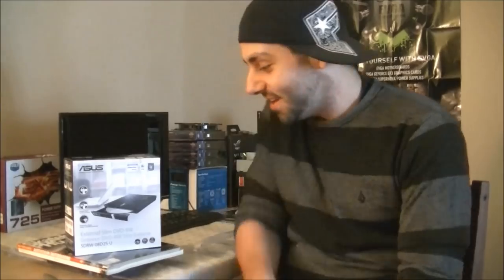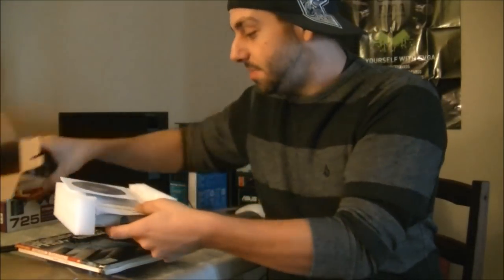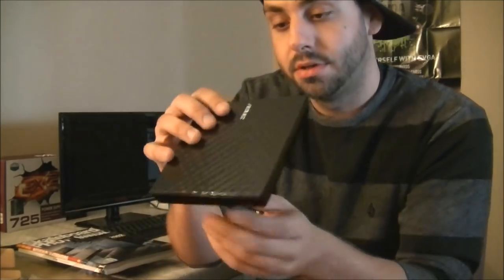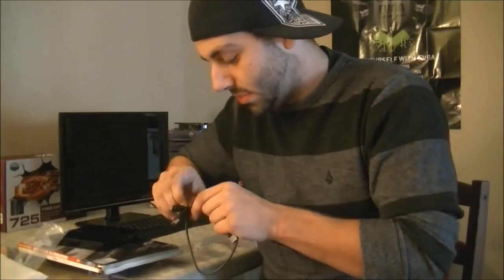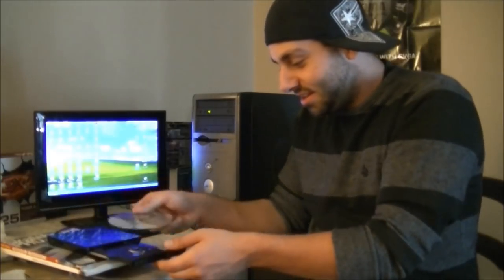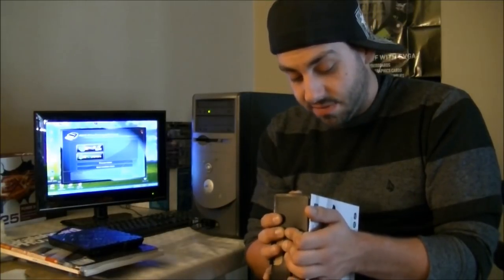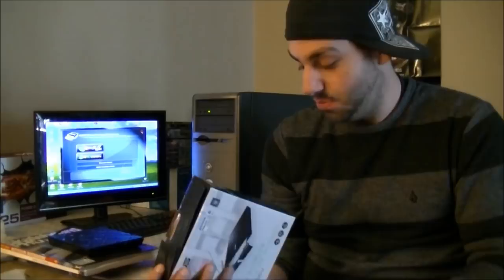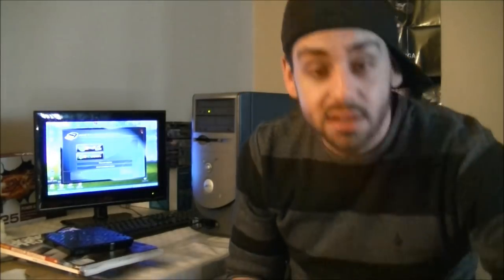ASUS External DVD-RW/CD-RW Drive Review (SDRW-08D2S-U)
Video review for ASUS' budget external DVD-RW drive from Jstn Tech